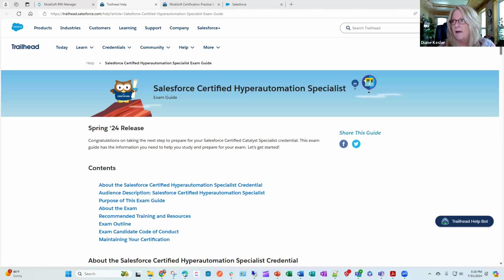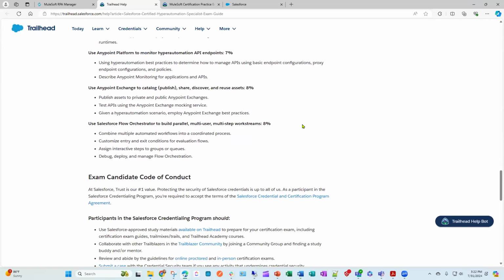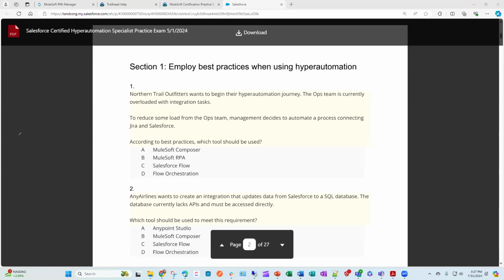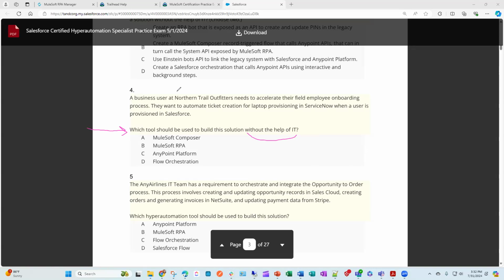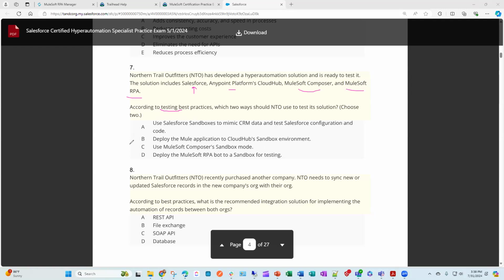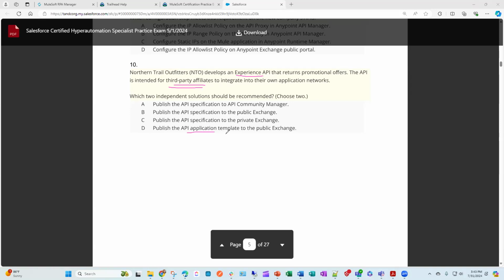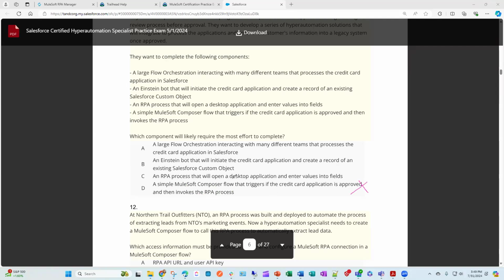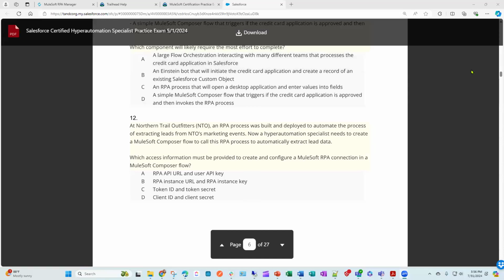Part 1 Salesforce Hyperautomation Specialist: Practice Exam Walkthrough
Welcome to Part 1 of our Salesforce Hyperautomation Specialist Certification Practice Exam series, led by Diane Kesler! 🧠✨

In this video, we’ll walk through real exam-style questions, share strategies for success, and dive into the official documentation to help you confidently prepare for the exam.

✅ What you’ll learn:

- How to break down certification questions

- Where to find the right answers in Salesforce documentation

- Must-know topics for the Hyperautomation Specialist Exam

Links from the session will be added in the comments!

🧭 Whether you're just getting started or brushing up before your exam, this video will help you stay focused, confident, and ready to dominate the test.